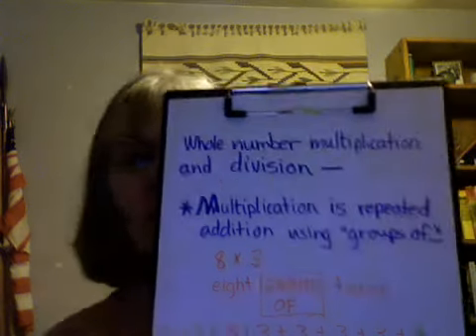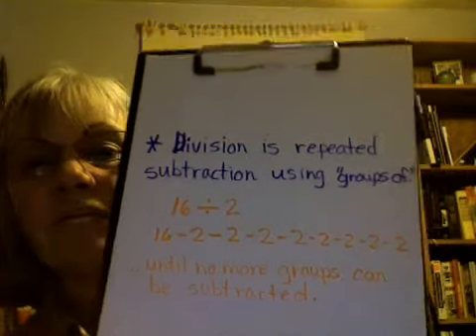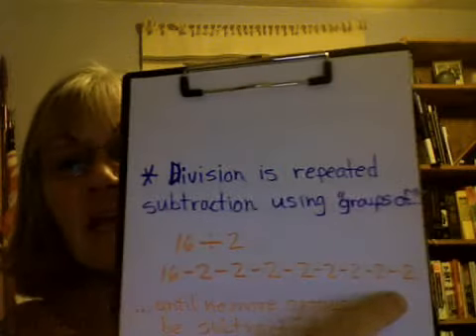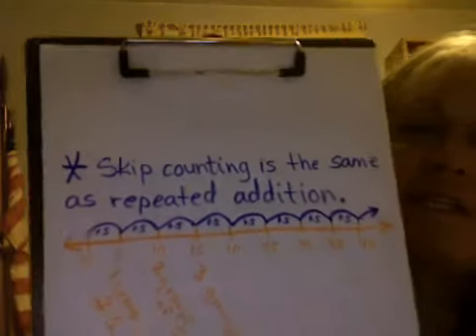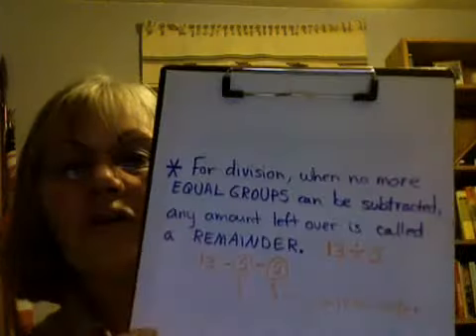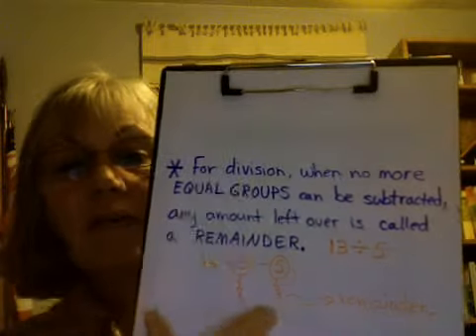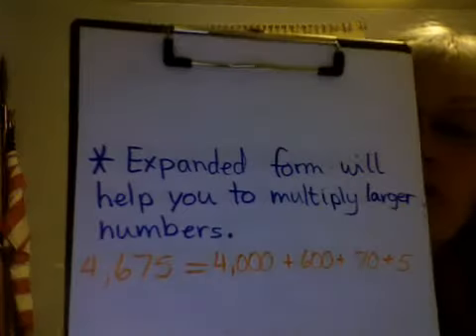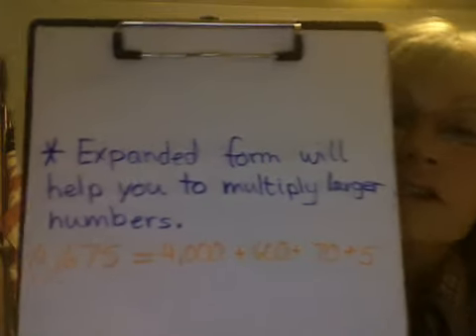Math in Focus Chapter 3 Introduction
Place value is used to multiply and divide multi-digit numbers. Multiplication as repeated addition. Division as repeated subtraction. Use skip counting to multiply.